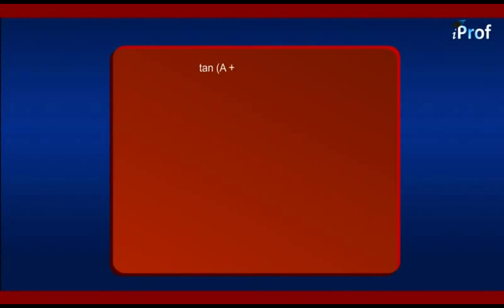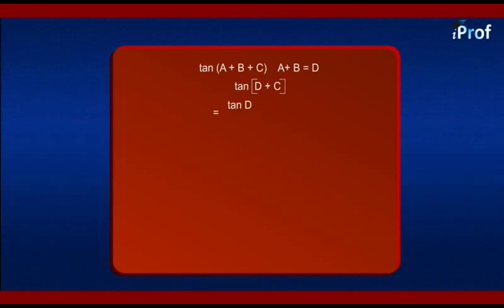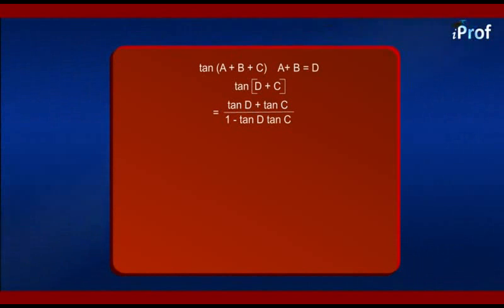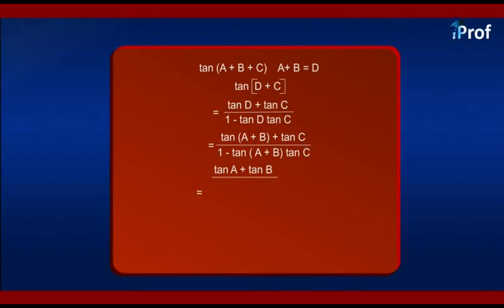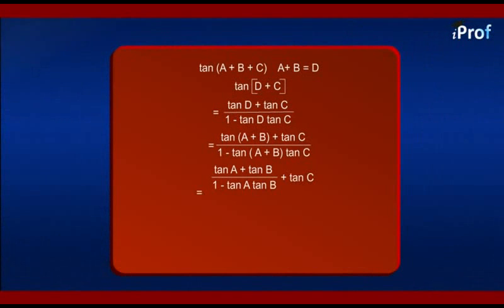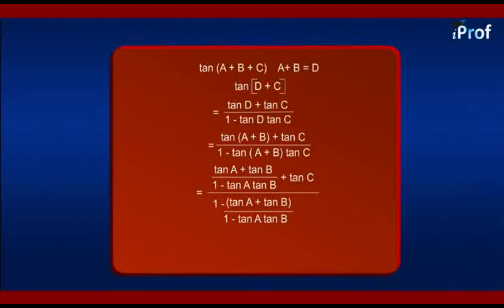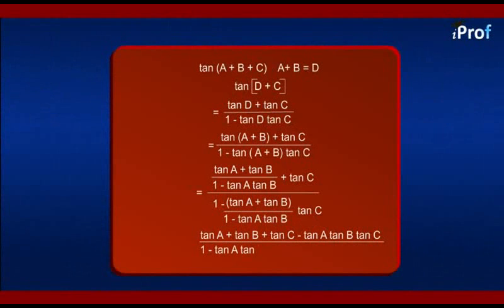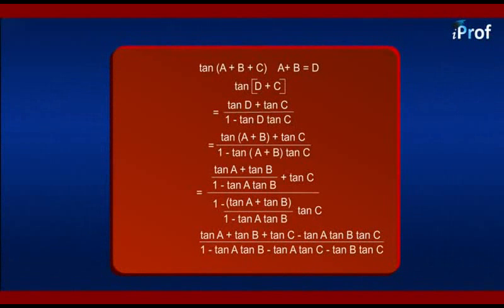TANGENT RULE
TANGENT RULE, study and achieve your academic goals by taking help from iProf India Learning videos. Learn Trigonometry, Triangles, Side, Circle, Angle, Area & more with highly qualified teachers. This video will teach you basic & advanced concepts of topic. You can also Download iProf Study Buddy India’s best free educational app to get all study material, tests, notes in a mobile App.